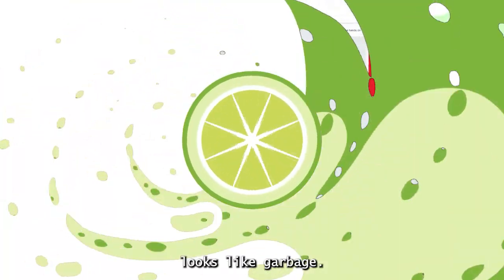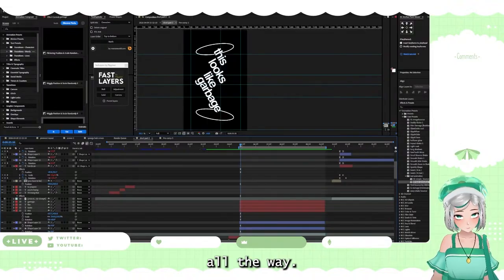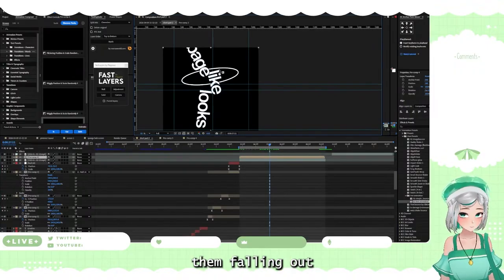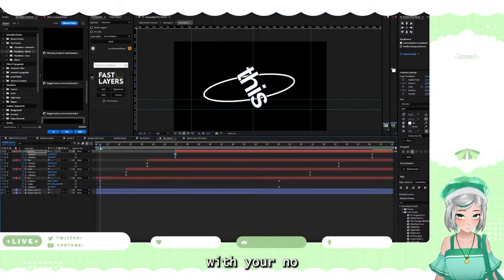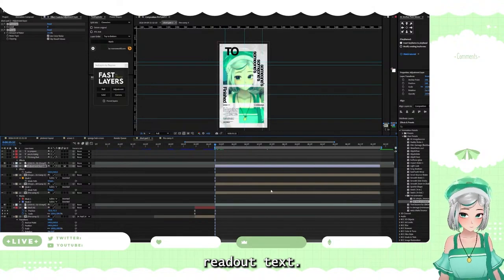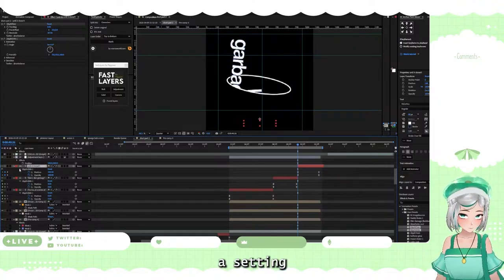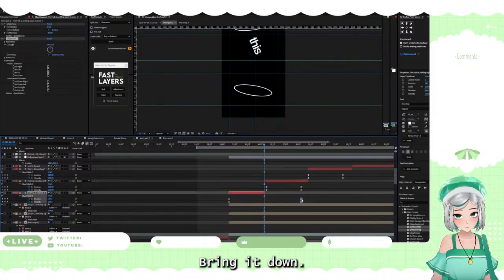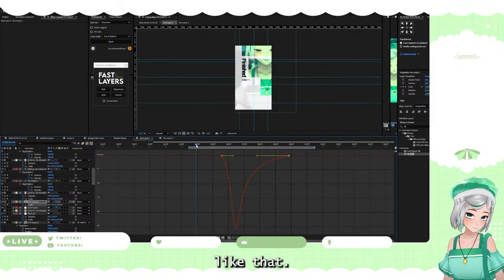Editing a Mograph AMV From Scratch, Watch Me Edit | After Effects Part 5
🔎 after effects tutorial, after effects amv, amv tutorial,
amv after effects, anime music video tutorial, after effects cc,
motion graphics, watch me edit, learn after effects, amv editing

Glitchey Tuts — After Effects AMV & Motion Graphics tutorials
for editors who learn by doing.